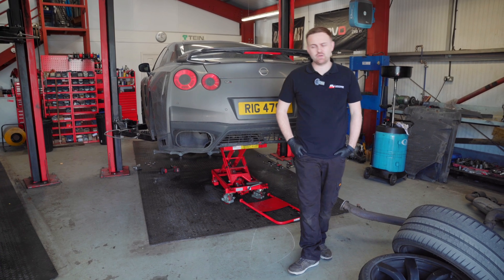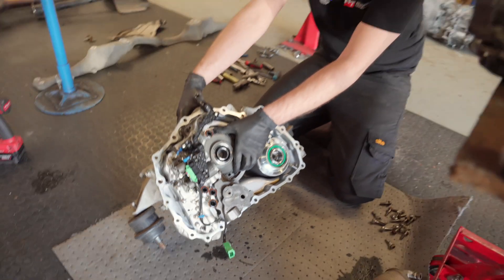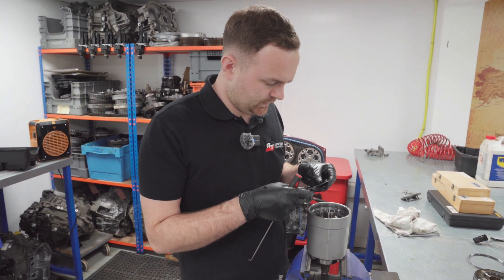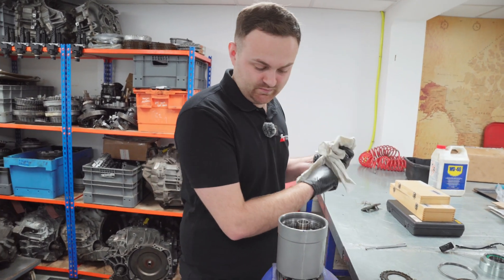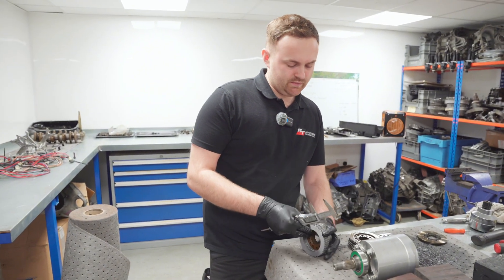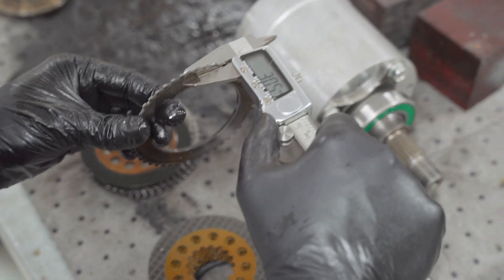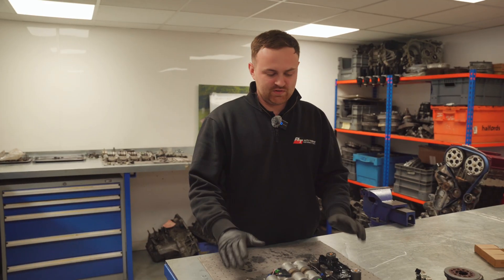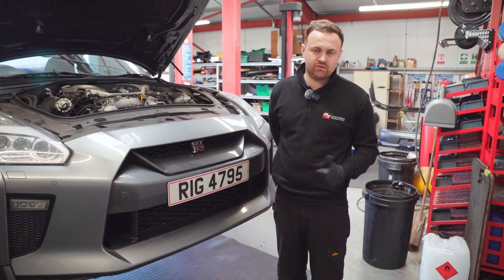Could This Be the Fault with Your Gearbox? – Nissan R35 GTR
Watch Josh give an in-depth look into the Nissan R35 gearbox and the fault we diagnosed. This fault turned out to be the ETS clutches, which engage the front wheels in these GTRs.

The GR6 gearboxes in the R35 GTRs are generally very strong, but they can suffer from a few issues. Some of these failures can relate to the ETS or pressure solenoid malfunction, the need for circlip replacement, solenoid clip issues, or even total gearbox failure. Fortunately, we are specialists when it comes to the R35 GTR and can easily diagnose the problem.

If you're after a super in-depth look into the gearbox of a GTR, this is the one for you – and hopefully, you'll find it educational.

Get in touch if you're experiencing any of the following faults with your Nissan R35 GTR gearbox.